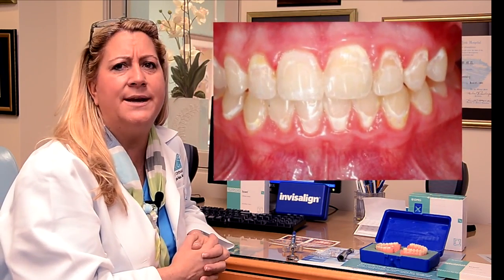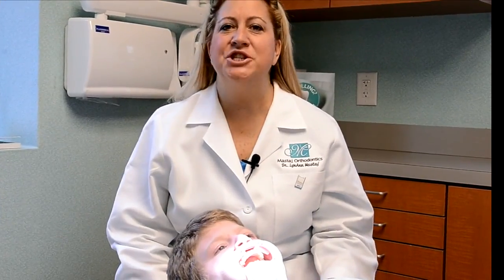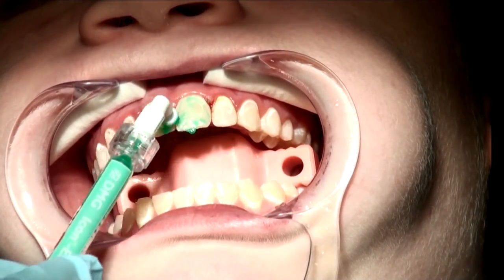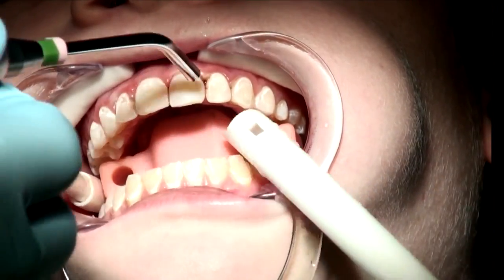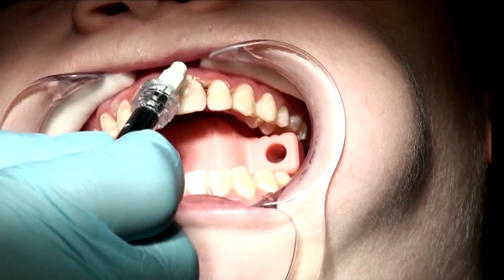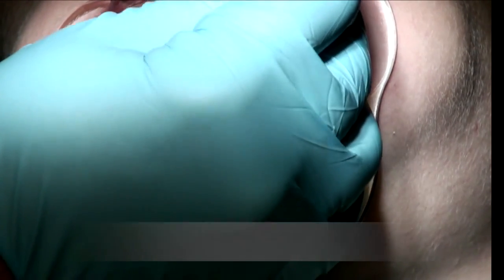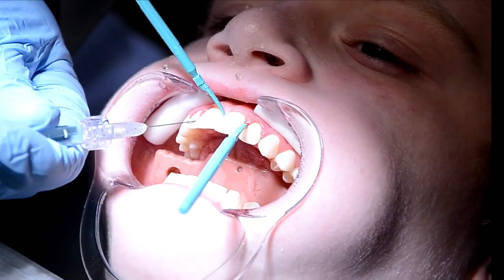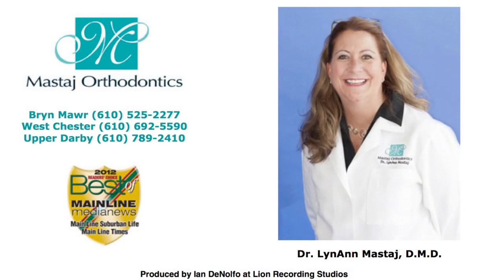Icon White Spot and Caries Removal by Dr LynAnn Mastaj How Does it Work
ICON White Spot removal and Carries infiltrant treatment with Dr LynAnn